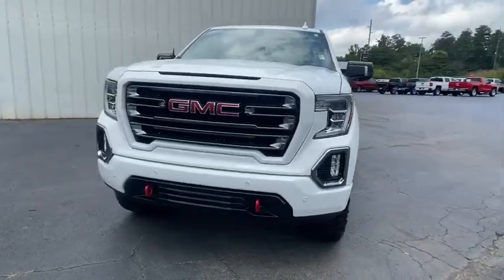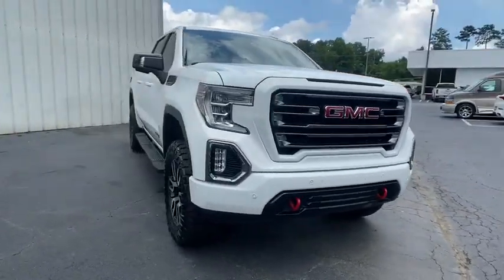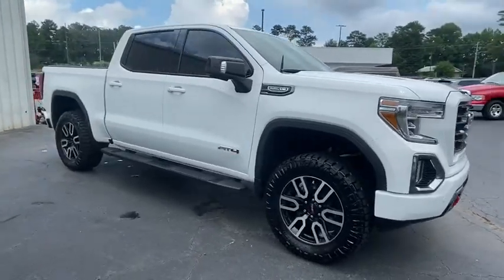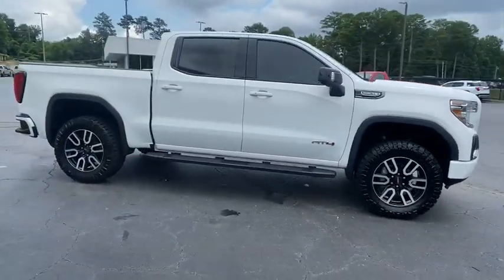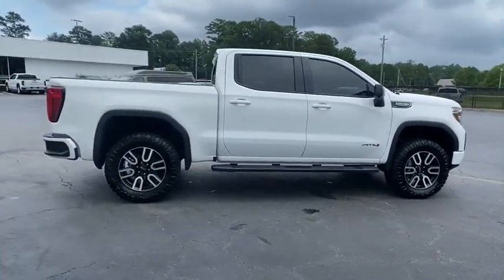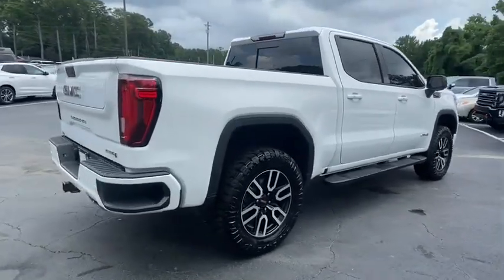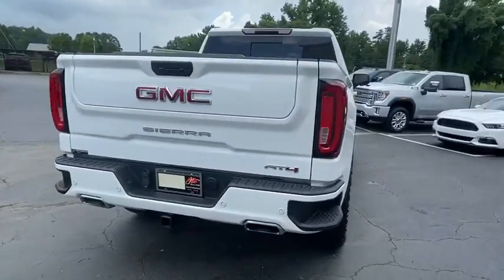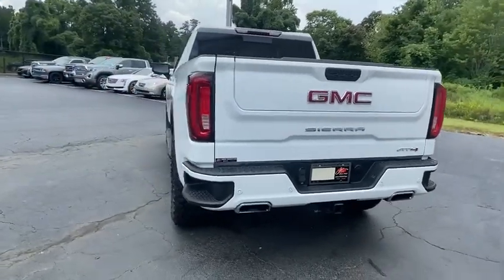2019 GMC Sierra 1500 Carrollton, Franklin, Atlanta, Marietta, Newnan, GA LG798A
Summit White Used 2019 GMC Sierra 1500 available in Carrollton, Georgia at John Thornton Cadillac Buick GMC. Servicing the Franklin, Atlanta, Marietta, Newnan, GA.
2019 GMC Sierra 1500 AT4 - Stock#: LG798A - VIN#: 1GTP9EED3KZ145917

Recent Arrival! ONE OWNER, 4X4/FOUR WHEEL DRIVE, REAR BACK UP CAMERA, BLUETOOTH HANDS FREE CELL PHONE, NAVIGATION/GPS, DEALERSHIP INSPECTED, HEATED LEATHER SEATS, POWER MOONROOF/SUNROOF, DRIVER POWER SEAT, POWER AND MEMORY SEATING, LOCAL TRADE, NON SMOKER, LIFTED WITH OVERSIZED WHEELS AND TIRES, BLIND SPOT MONITOR, PREMIUM SOUND, SPRAY IN BED LINER, 20 WHEELS, PLEASE CALL TODAY!!!, 8-Speed Automatic, 4WD, Jet Black w/Kalahari Accents w/Perforated Leather-Appointed Seat Trim. Thank you for considering this beautiful 2019 GMC Sierra 1500 AT4 finished in stunning Summit White with Jet Black w/Kalahari Accents w/Perforated Leather-Appointed Seat Trim.brbrbrPriced below KBB Fair Purchase Price!brbr15/20 City/Highway MPGbrbrbrWe are your premier Carrollton, GA Buick and GMC dealership. John Thornton Cadillac Buick GMC Inc. Is family owned, and it is our goal to provide you with an excellent purchase and ownership experience. We also proudly serve Douglasville Buick and GMC customers. Whether you're searching for a new or used car near Douglasville or Bremen, researching financing options, or looking for a quick quote on a car, truck, or SUV, the friendly, yet professional staff at our Carrollton Buick dealership is ready to provide you with all the help you need. We are proud to serve Bremen Buick customers. We have served as your premier Buick and GMC dealer for the entire West Georgia area for over 45 years.
AT4 Preferred Package,AT4 Premium Package,Driver Alert Package I,Preferred Equipment Group 4SB,Trailering Package,6 Speakers,6-Speaker Audio System Feature,AM/FM radio,HD Radio,Premium Bose 7-Speaker Sound System,Radio data system,Radio: Premium GMC Infotainment Sys w/Multi-Touch,Radio: Premium GMC Infotainment Sys w/Navigation,Rear Dual USB Charging-Only Ports,SiriusXM Radio,Steering Wheel Audio Controls,Air Conditioning,Automatic temperature control,Electric Rear-Window Defogger,Front dual zone A/C,Rear window defroster,120-Volt Bed Mounted Power Outlet,120-Volt Instrument Panel Power Outlet,12-Volt Rear Auxiliary Power Outlet,Driver Memory,Memory seat,Power driver seat,Power Front Passenger Windows w/Express Up/Down,Power Front Windows w/Driver Express Up/Down,Power Rear Windows w/Express Down,Power steering,Power windows,Remote keyless entry,Remote Vehicle Starter System,Steering wheel mounted audio controls,Universal Home Remote,Electrical Lock Control Steering Column,Manual Tilt-Wheel & Telescoping Steering Column,Off-Road Suspension,Speed-sensing steering,Traction control,4-Wheel Disc Brakes,ABS brakes,Dual front impact airbags,Dual front side impact airbags,Front anti-roll bar,Front wheel independent suspension,Keyless Open & Start,Low tire pressure warning,Occupant sensing airbag,Overhead airbag,Power Door Locks,Brake assist,Electronic Stability Control,Hill Descent Control,Delay-off headlights,Front fog lights,Fully automatic headlights,Perimeter Lighting,Panic alarm,Security system,Theft Deterrent System (Unauthorized Entry),Speed control,Heavy-Duty Rear Locking Differential,170 Amp Alternator,Auxiliary External Transmission Oil Cooler,Auto-dimming door mirrors,Body-Color Surround Grille,Bumpers: body-color,Heated door mirrors,High-Capacity Air Filter,Hitch Guidance,LED Cargo Area Lighting,Power door mirrors,Rear step bumper,Rear Wheelhouse Liners,Spray-On Pickup Bed Liner w/AT4 Logo,2 USB Ports,2 USB Ports (1st Row),4.2 Diagonal Color Display Driver Info Center,All-Weather Floor Liner (LPO),Apple CarPlay/Android Auto,Auto-dimming Rear-View mirror,Color-Keyed Carpeting Floor Covering,Compass,Driver door bin,Driver vanity mirror,Floor Mounted Console,Front reading lights,GMC 4G LTE,GMC Connected Access,HD Rear Vision Camera,Heated steering wheel,Illuminated entry,Lane Change Alert w/Side Blind Zone Alert,OnStar & GMC Connected Services Capable,Outside temperature display,Overhead console,Passenger vanity mirror,Rear Cross Traffic Alert,Rear reading lights,Rear seat center armrest,Tachometer,Telescoping steering wheel,Tilt steering wheel,Trailer Tire Pressure Monitor System,Trip computer,Ultrasonic Front & Rear Park Assist,Voltmeter,Wireless Charging,10-Way Power Driver Seat Adjuster w/Lumbar,10-Way Power Passenger Seat Adjuster w/Lumbar,Front Bucket Seats,Front Center Armrest,Heated 2nd Row Outboard Seats,Heated Driver & Front Passenger Seating,Heated front